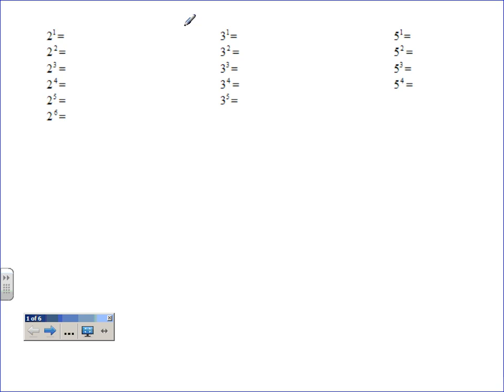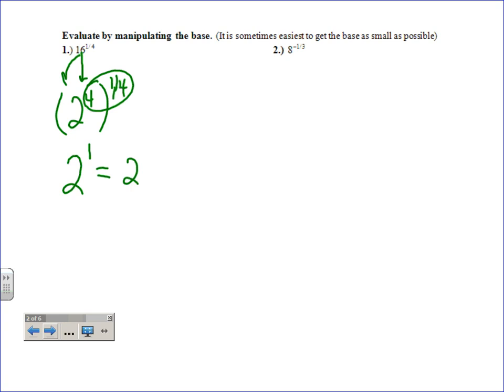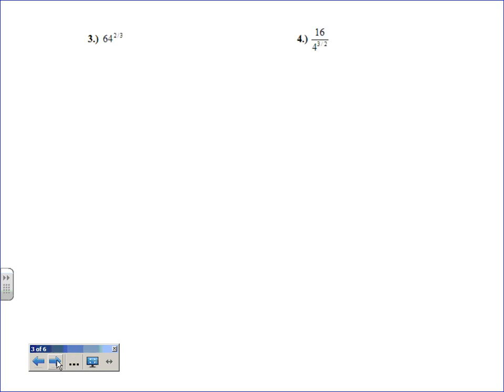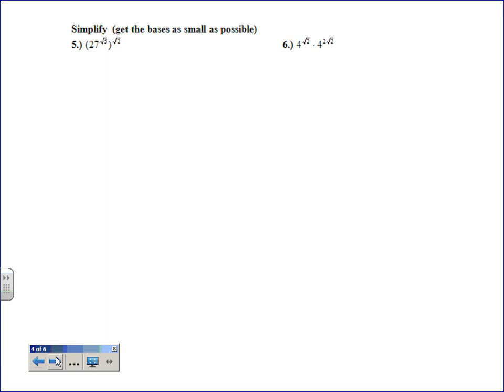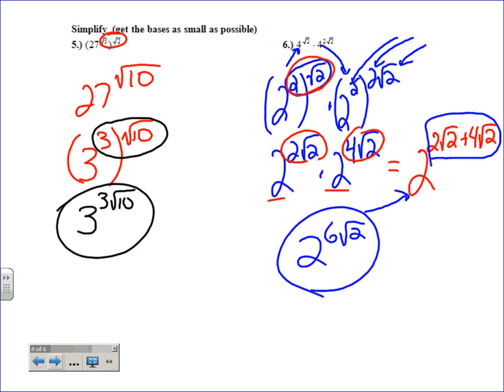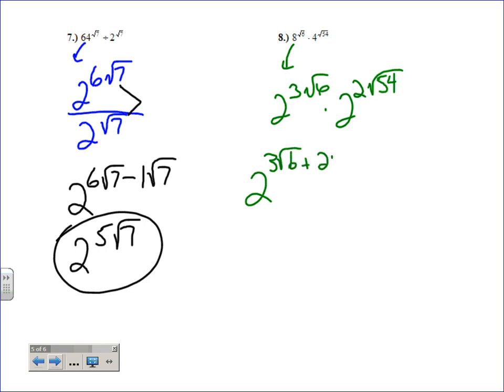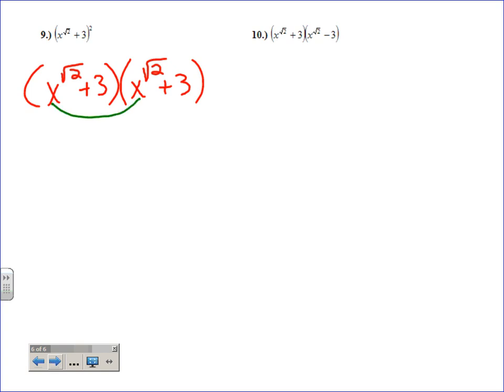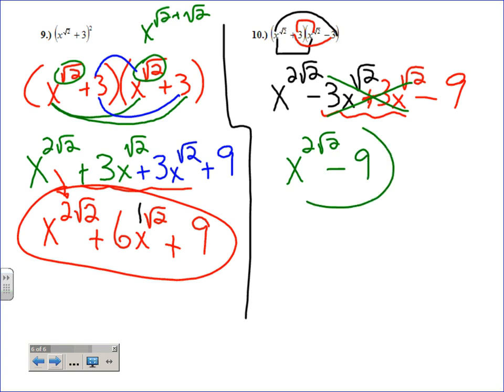Advanced Math 10 1 day 1